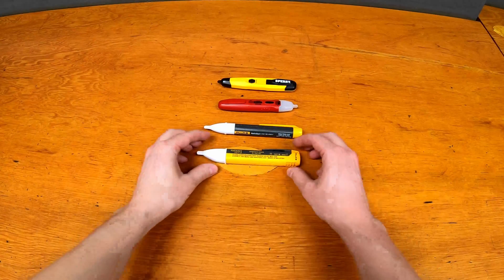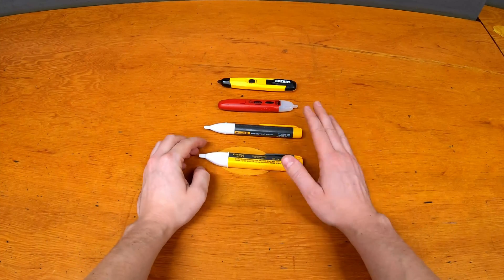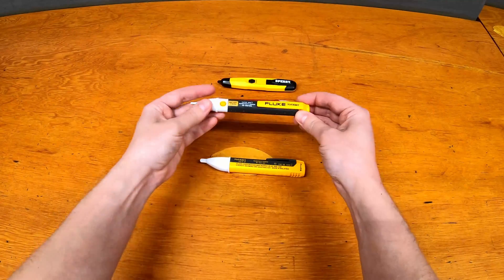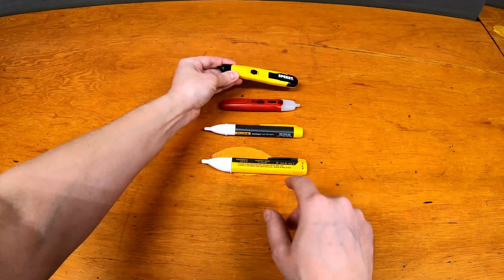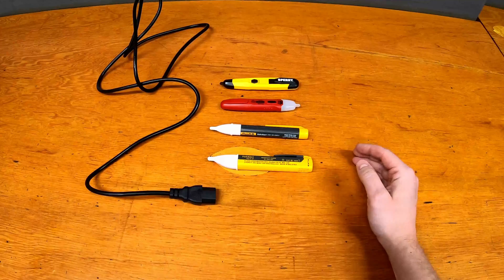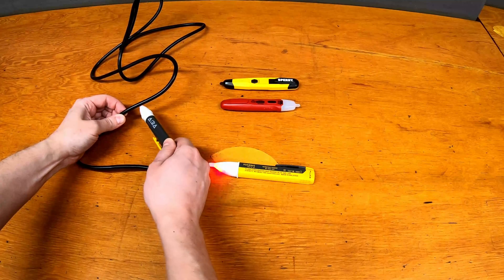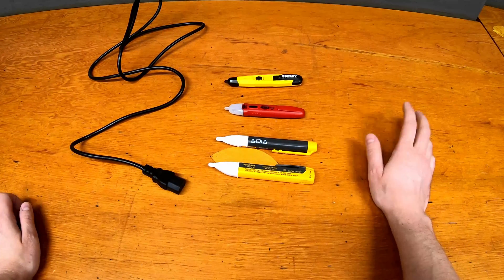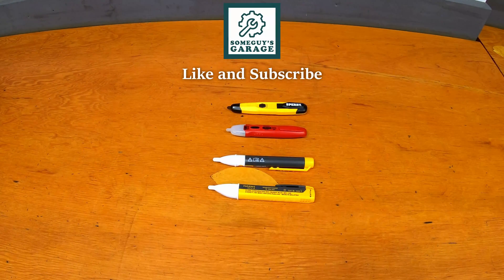Non Contact Voltage Tester / Detector - Fluke vs Sperry vs Gardner Bender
Comparing the differences between the Fluke 1AC, Fluke 2AC, Gardner Bender, and Sperry Non Contact Voltage Testers/Detectors

Fluke 2AC
Fluke 1AC-A1-II